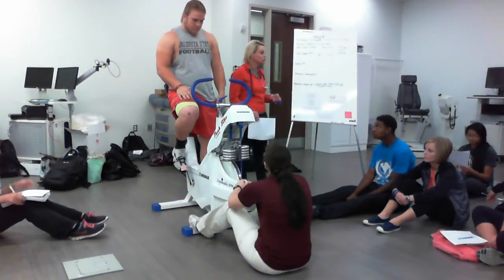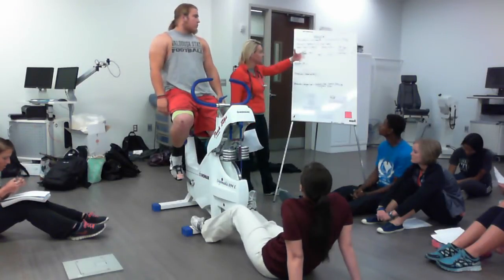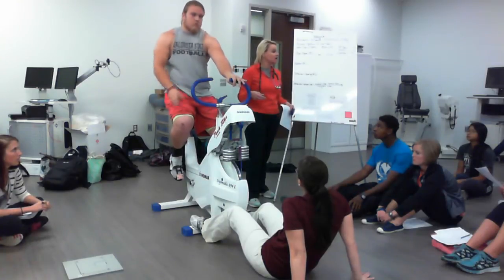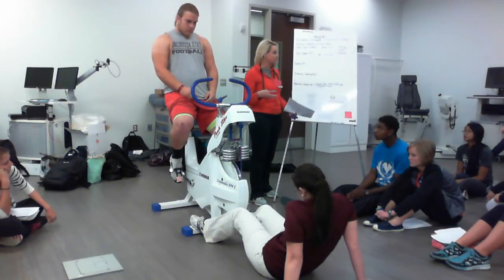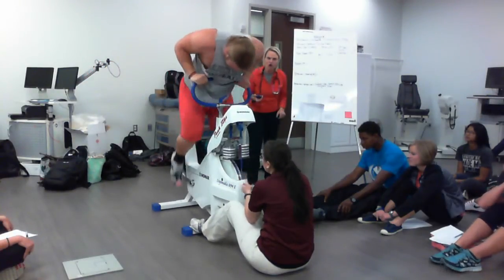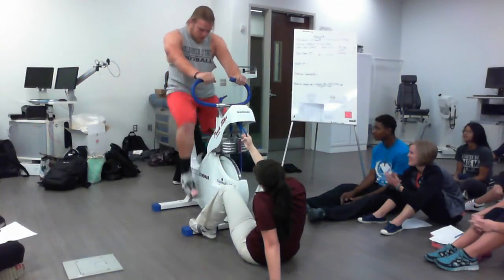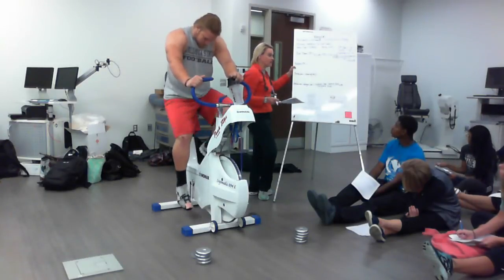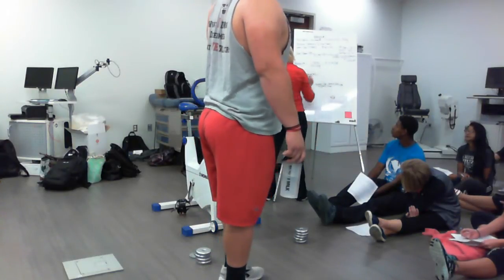Wingate anaerobic bike test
This is a video of our test from class for you to use as a reference.